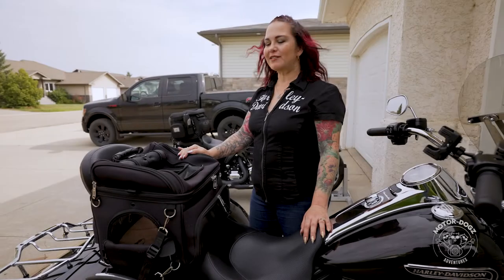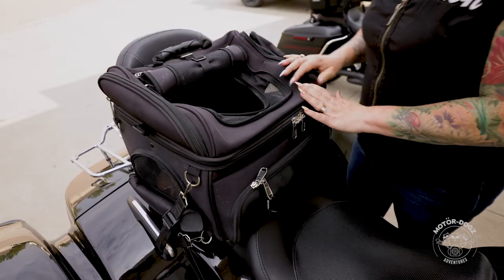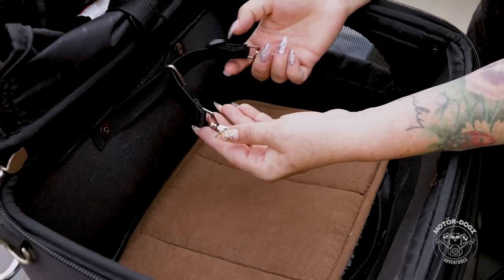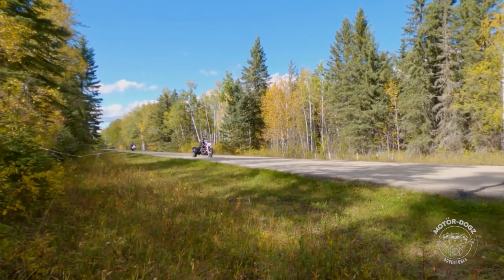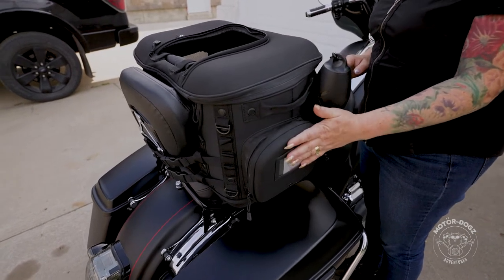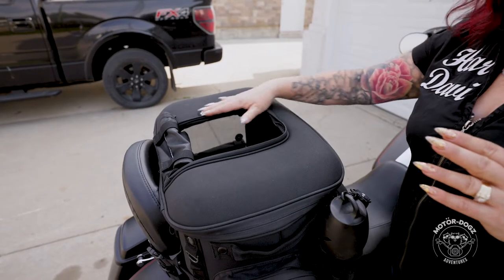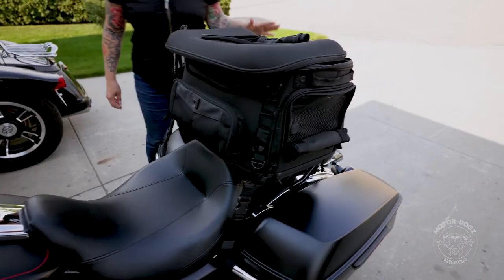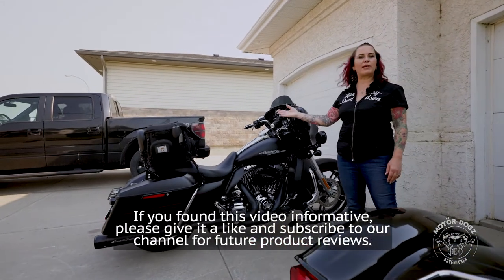Saddlemen Pet Voyageur vs Kuryakyn Grand Pet Palace - Motorcycle Dog Carrier Review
Join the Motör-Dogz as we share our experience and thoughts about these motorcycle pet carriers: the Saddlemen Pet Voyageur and the Kuryakyn Grand Pet Palace.  After travelling thousands of miles with our Pomeranians on our motorcycles, we share our views on ventilation, security, comfort and convenience of these dog carriers. For detailed information, please visit the manufactures’ websites listed below.

Motör-Dogz Adventures